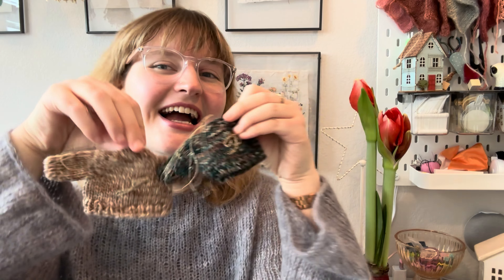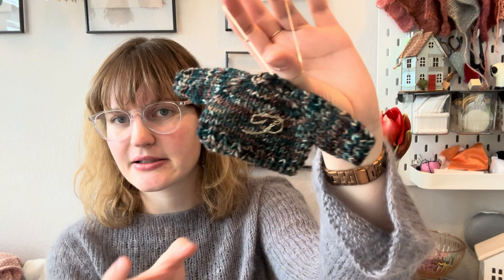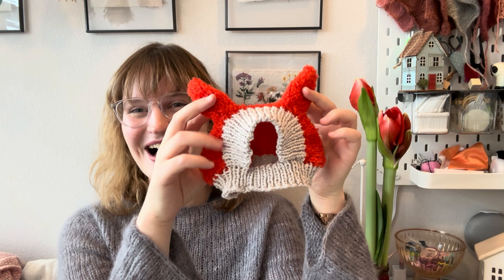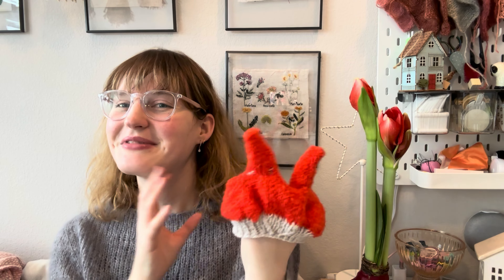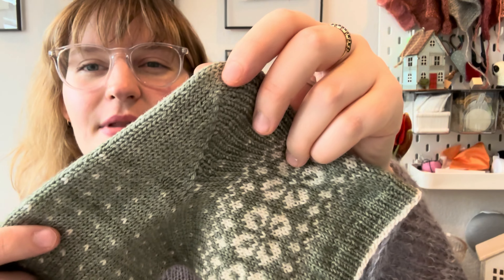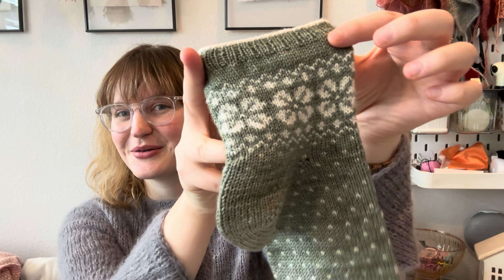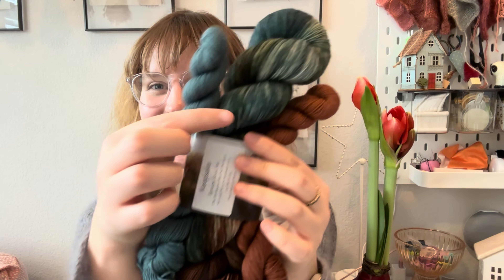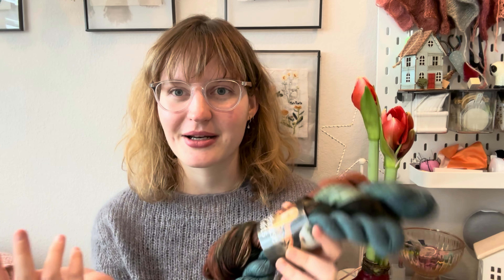Cozy Girl Makes Ep. 5 | successful gift knits, tiny FOs, cat helpers, and knitmas gifts 🎁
I hope you got some inspiration. If you want to see more of me, my Instagram is and my Ravelry is

Project details:

FOs:
📒: Frog and Toad by Kristina Ingrid McGowan 🧶: Knit Picks Palette in Brindle Heather (toad) and Forest Heather (frog)
🧶: Emma’s Yarn Hella Hank in Arches and Jadawoo Designs sock yarn in The Great PNW
🧶: The Wandering Flock Baby Paca in Maidstone and KnitPicks Stroll in Peapod & Sprinkle Heather
🧶: Explorer Knits & Fibers Boucle in unreleased colorway and Sandnes Garn Sisu in White
🧶: Malabrigo Sock in Jasmine and a cream color (unnamed) from The Yarn Addict Co. (now Little Fiber Co.)
🧶: Poppy + Spruce Fibers Dandelion Suri in Fuzzy Blanket

WIPs:
📒: Iris hat by Sari Nordland and Fingerless Mitts by Purl Soho
🧶: The Yarn Addict Co. (now Little Fiber Co.) Free Range Fingering in Petal Perch
🧶: Tons of scraps from the year